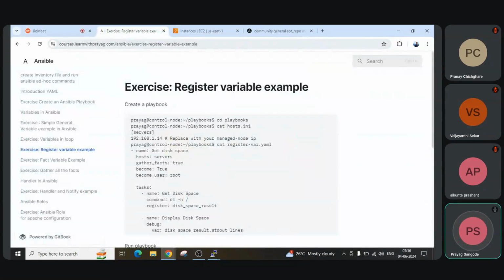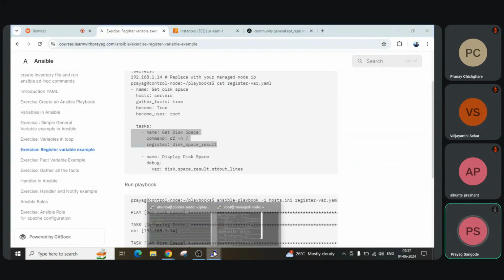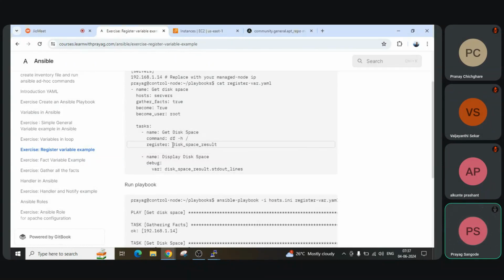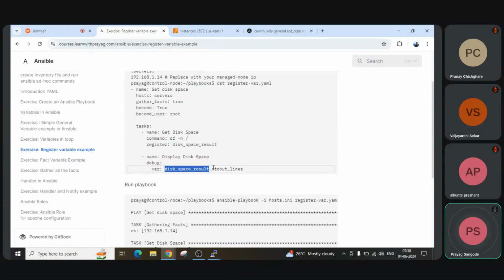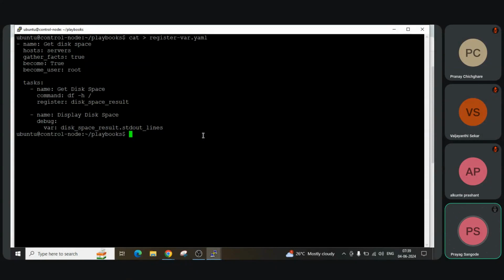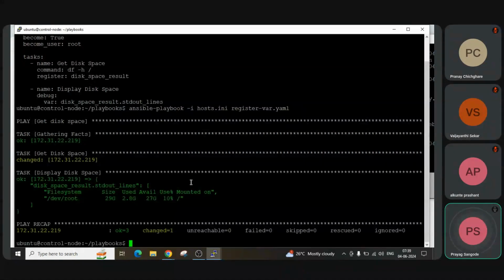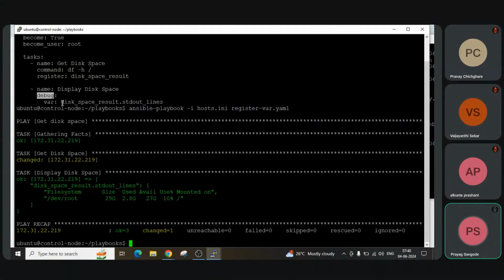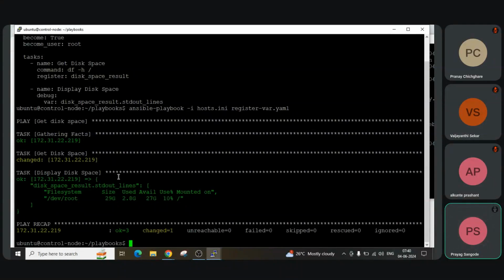May DevOps Ansible register variable